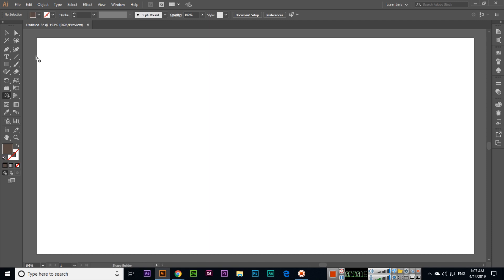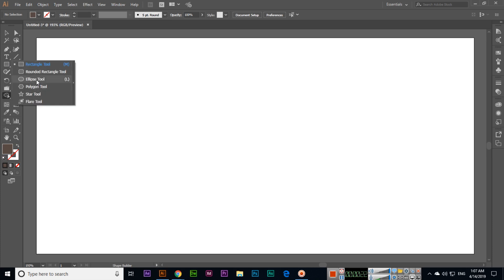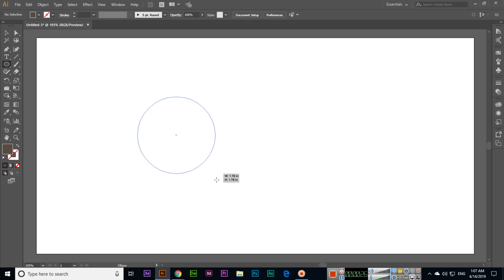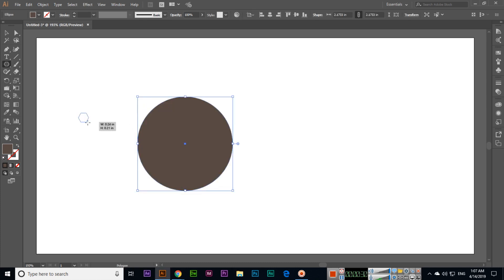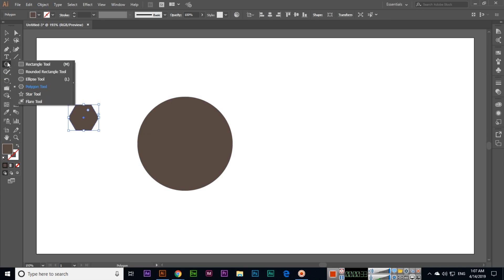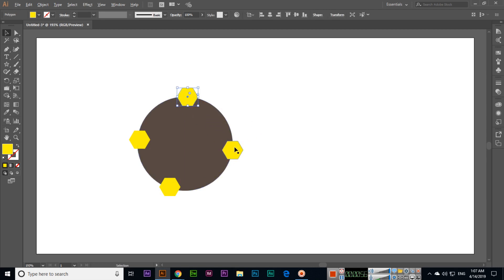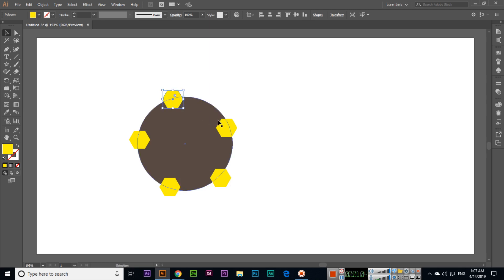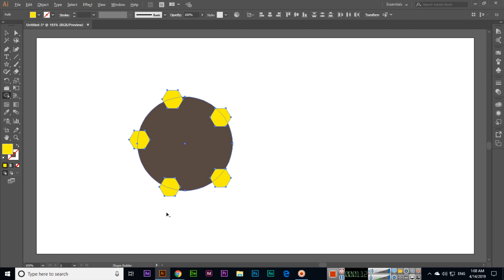Shape Builder Tool - Adobe Illustrator CC 2019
In this video, you can learn how to use the shape builder tool in adobe illustrator cc 2019. Build shapes and subtract an extra part of the shapes using the shape builder tool in illustrator.